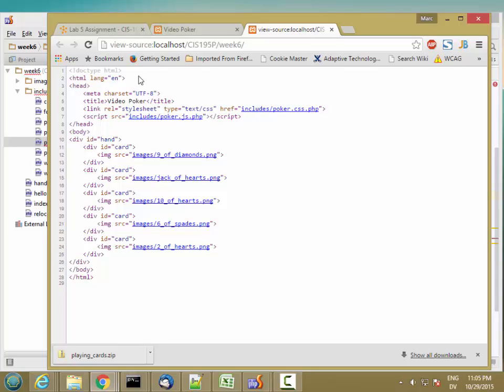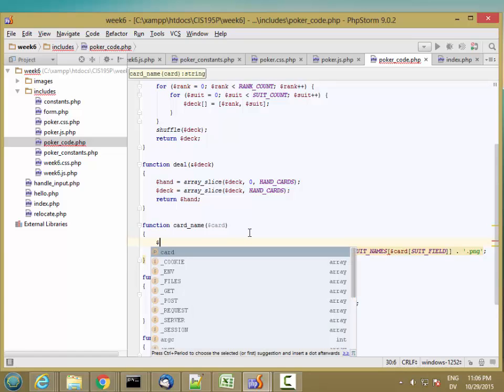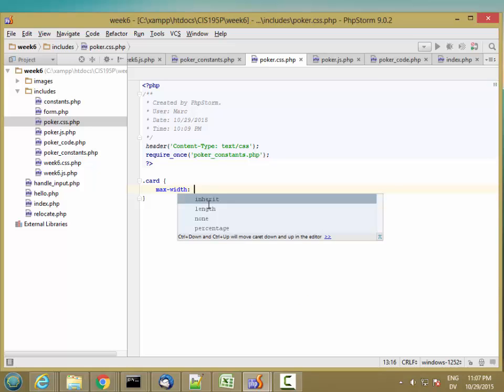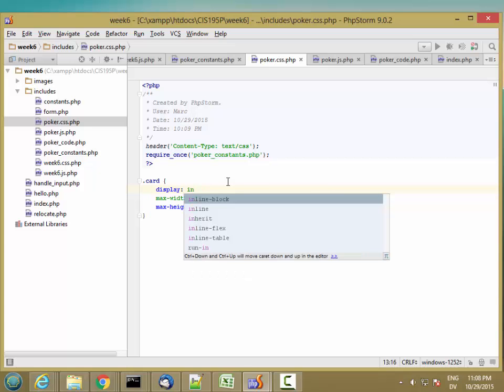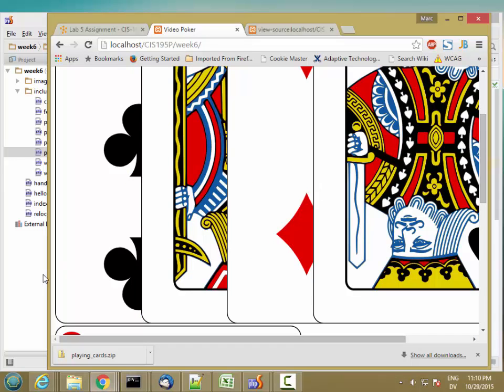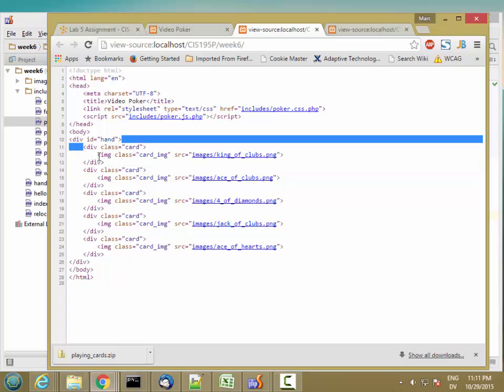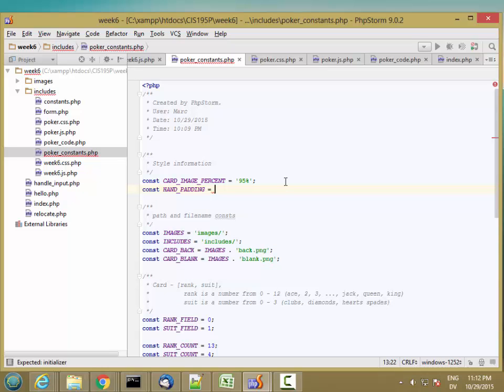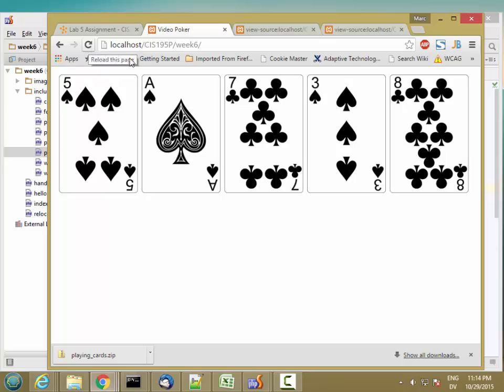195P Lab5CardsInLine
CIS 195P Lab 5 Cards InLine - Adding CSS to display the hand on a single row, and to scale the hand to fit the window.